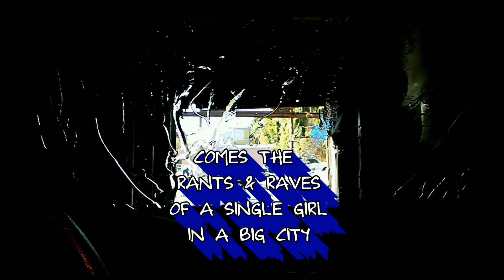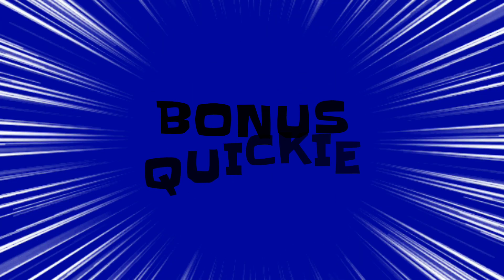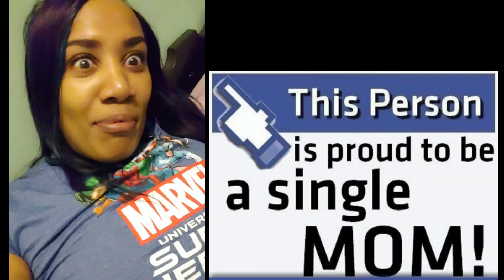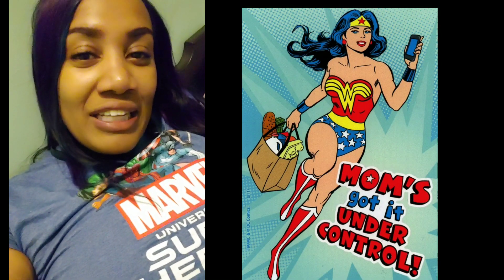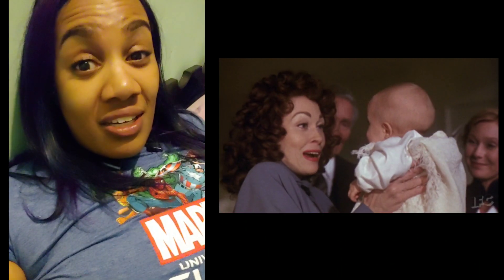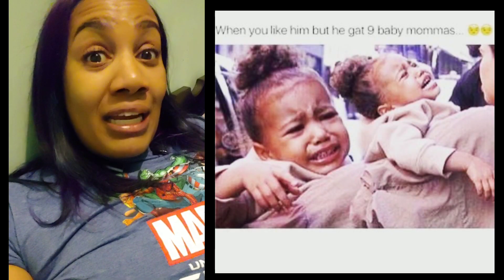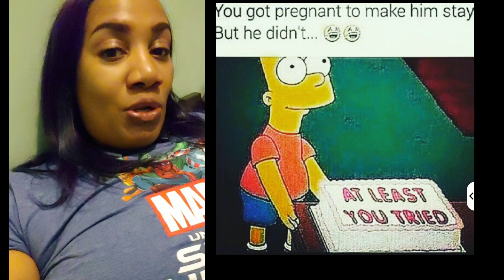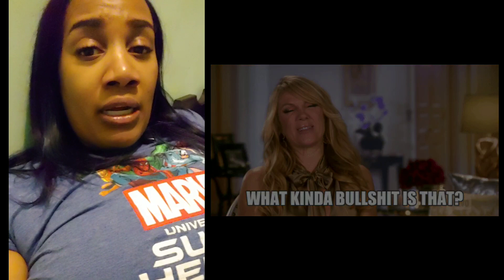The Single Chronicles Ep. 11 (bonus one about Father's Day)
On this bonus episode, I wanted to reflect on how I felt as a single mom about Father's Day & deadbeat dads.